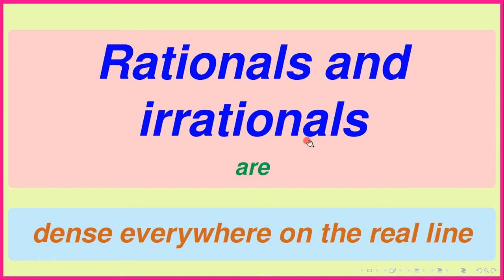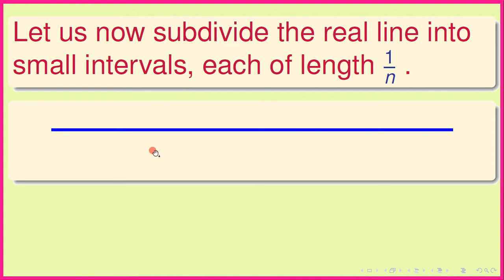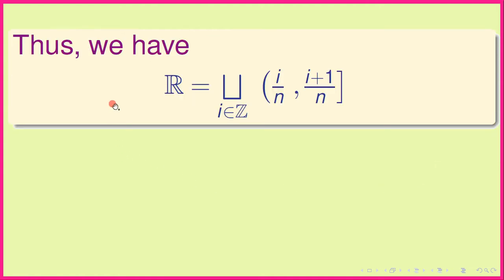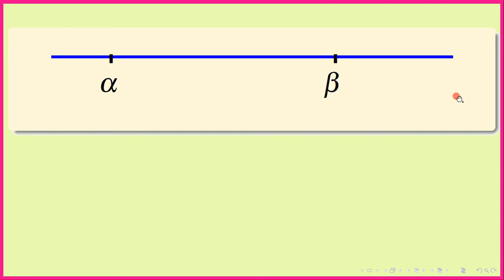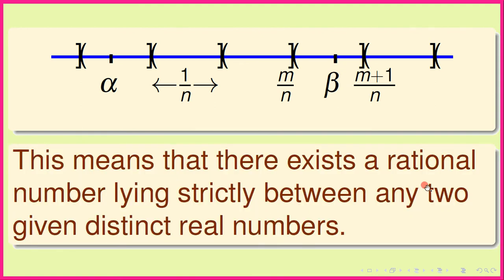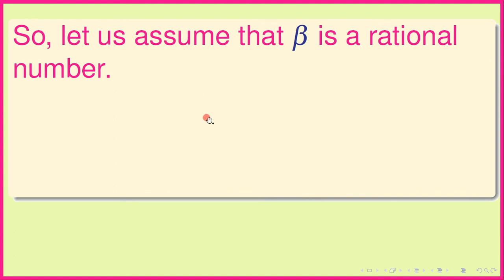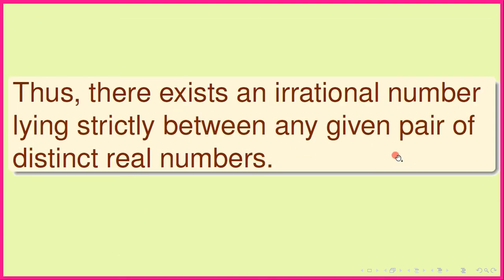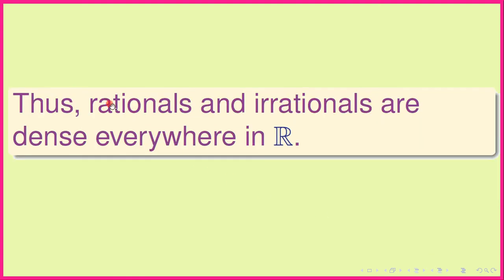Real Analysis: Rational and irrational numbers are dense everywhere in the real line.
In this video we show that between any two given real numbers there exist a rational and an irrational number. This in turn means that every real number can be approximated by rational numbers and also by irrational numbers.